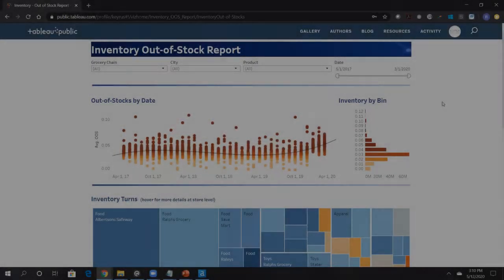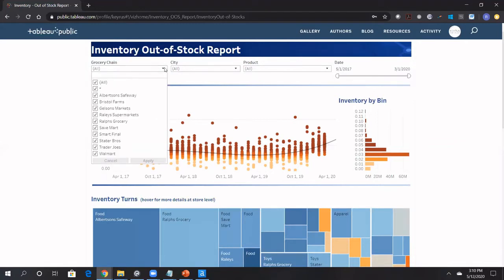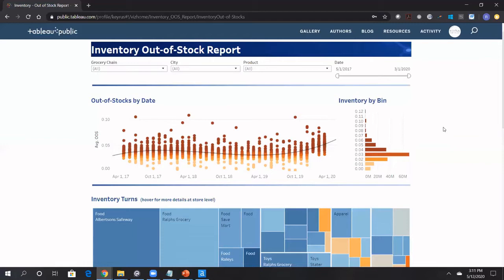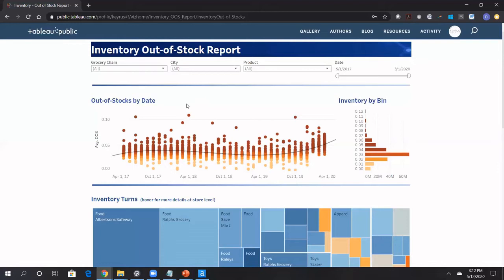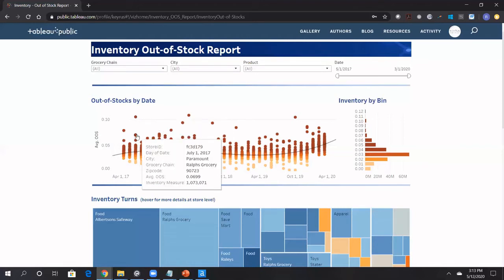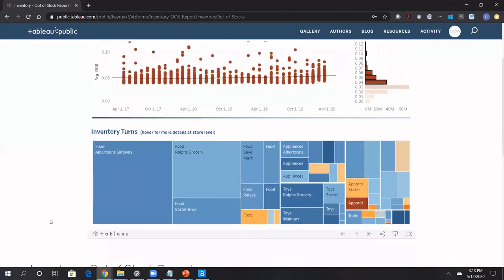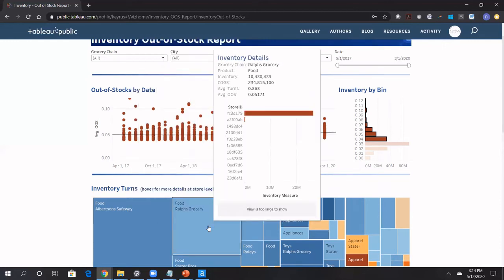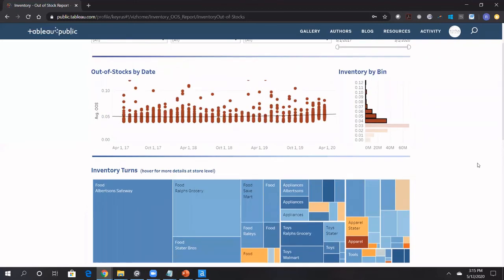Keyrus Tableau Public: Inventory Out of Stock Report